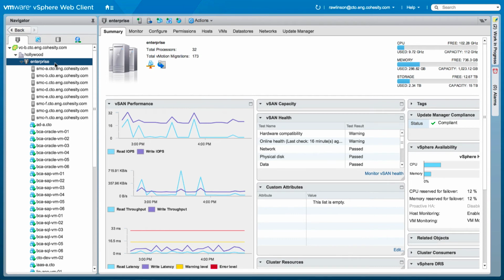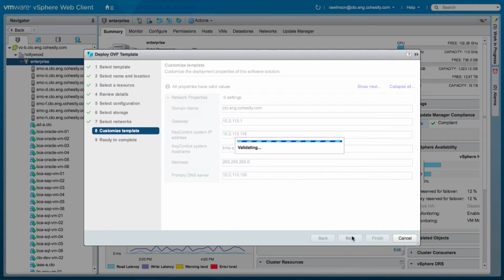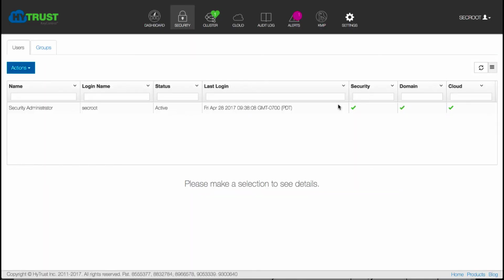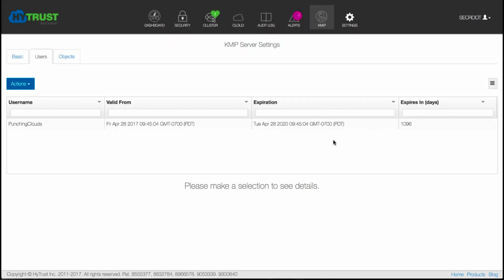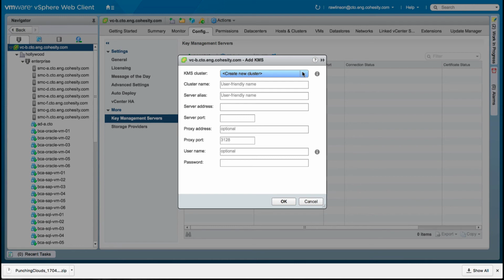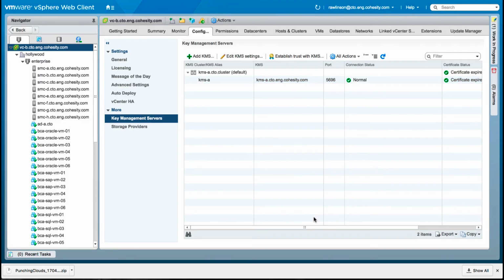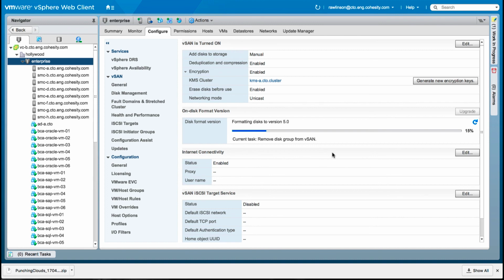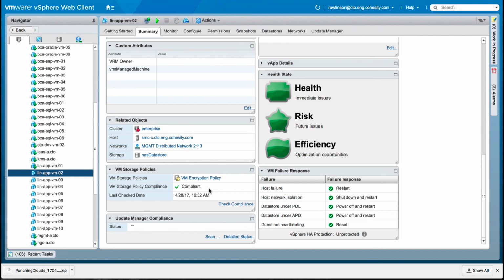Hytrust KeyControl for VMware vSphere and vSAN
This demonstration showcases the deployment and configuration of HyTrust KeyControl encryption key management services for VMware vSphere. The demo includes the configuration for vSphere VM Encryption and vSAN Encryption.